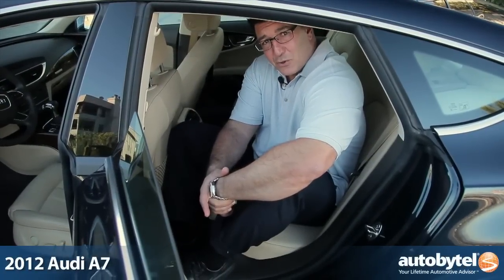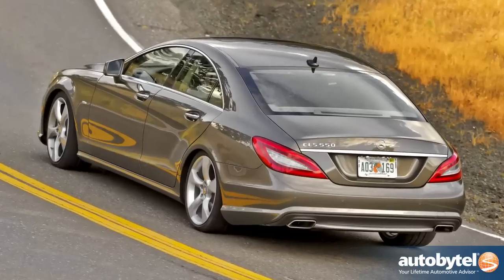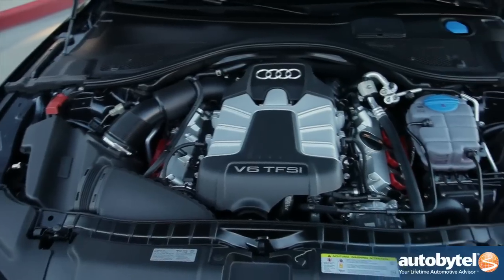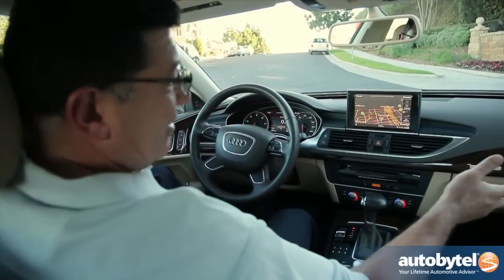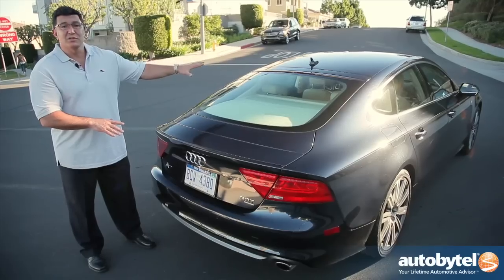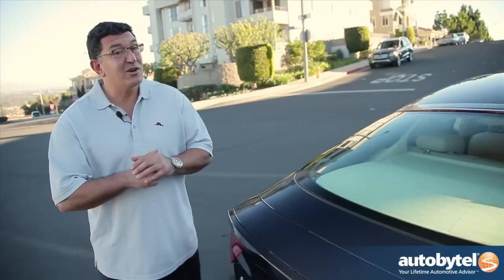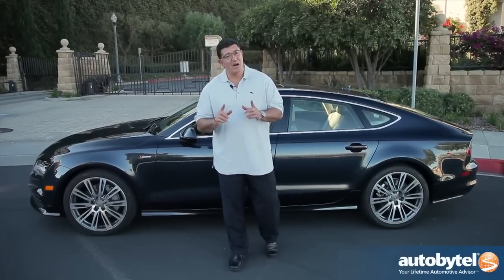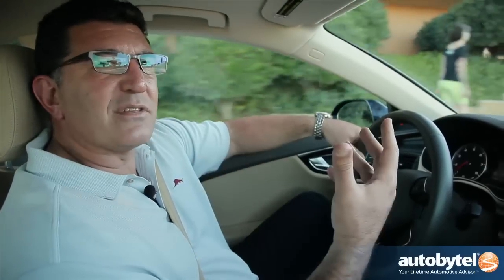2012 Audi A7 Test Drive & Luxury Car Review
The 2012 Audi A7 Sportback can also be called a 4-door coupe. It has raised a lot of eyebrows since debuting last year. The A7 is arguably one of the best looking luxury cars on the market. The design is very dramatic and the overall look of the A7 is sporty. This luxury car will surely get you noticed.

The 2012 Audi A7 is powered by a 3.0 liter direct injected V-6 that makes 310 horsepower and 325 lb-ft. of torque. The engine is mated to an 8-speed transmission that help the A7 achieve 18 MPG in the city and 28 MPG on the highway. The 2012 Audi A7 can accelerate from 0-60 MPH in 5.3 seconds.
Audi is known as one of the greatest innovators when it comes to vehicle technology. And the 2012 Audi A7 incorporates a ton of great features and gadgetry. LED headlights are all the rage these days. And Audi really brought these to mainstream motoring. Now every company is trying to imitate Audi LED lights. Well the A7 comes with the latest LED headlight and taillight technology. Audi MMI Navigation plus is a full Multi-Media Interface that features an 8-inch LCD screen. All radio, navigation, and phone functions are operated through this easy to use interface. Audi connect essentially give you access to the internet via WiFi. The driver and passenger seats are 12-way adjustable and include a heating feature.

At $59,250 the Audi A7 is much more expensive than the similarly equipped Audi A6. So why all the fuss about the new A7?  Well this car looks downright sexy! Not many cars in recent years from this segment look so unique. The 2012 Audi A7 is a real head turner. It is a sophisticated 4-door personal sports car. If you want to stand out from the crowd of traditional luxury car drivers then there is no better way than to do it with the 2012 Audi A7 Sportback.